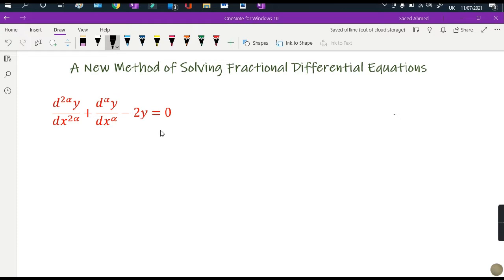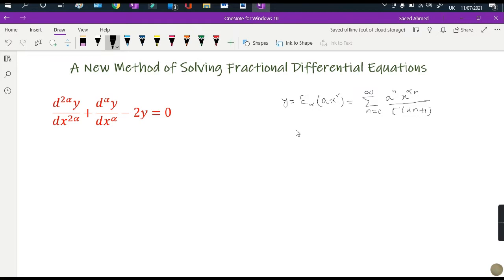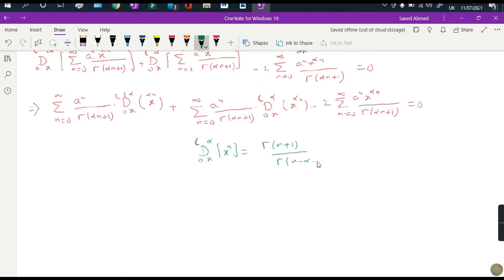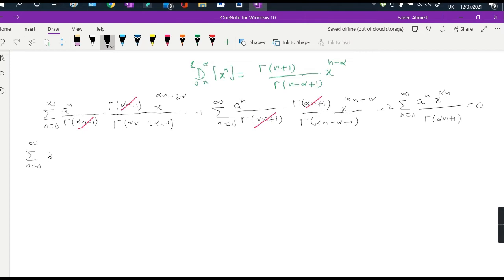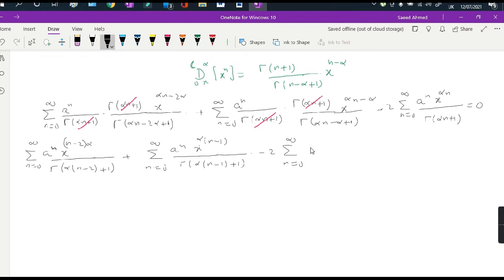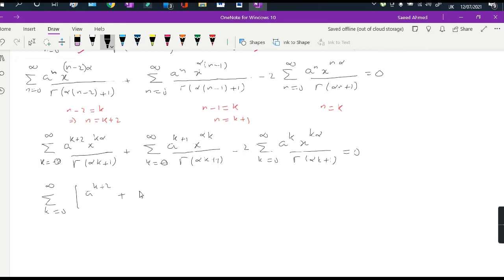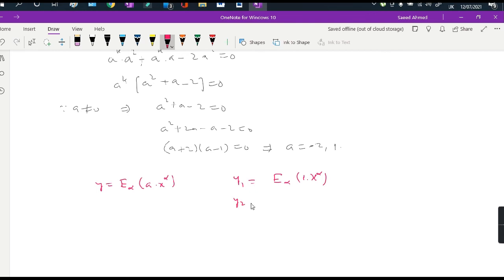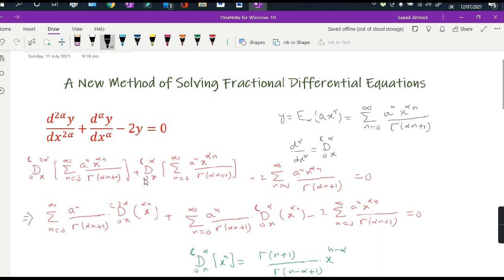Fractional Differential Equation ||| Lec 11|| A New Method using Mittag Leffler Function|| Dr Saeed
Hello Math Lovers!
This a series of video lectures about Fractional Differential Equations.
In this video I will solve a two terms fractional differential equations a New Method involving Mittag Leffler Function
Play Lists
FRACTIONAL Differential Equations Series

Lec 04: Non Homo FDE with Caputo Fractional Derivative||| Lec 04|| The Laplace Transform Method || Dr Saeed